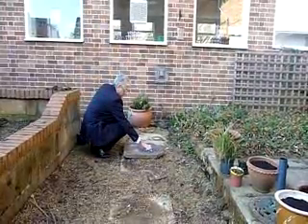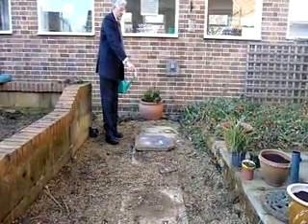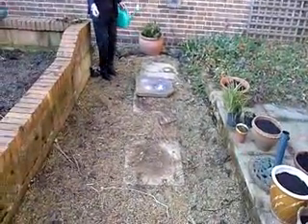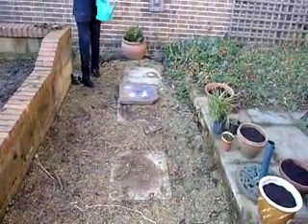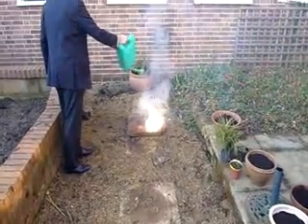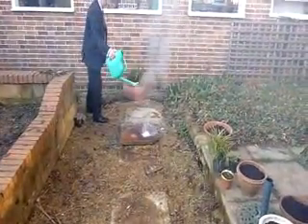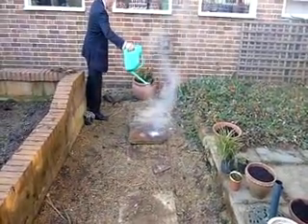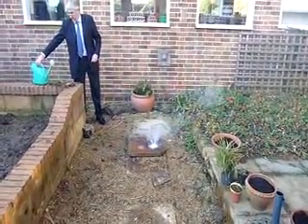How not to put out a magnesium fire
Burning magnesium powder and water.